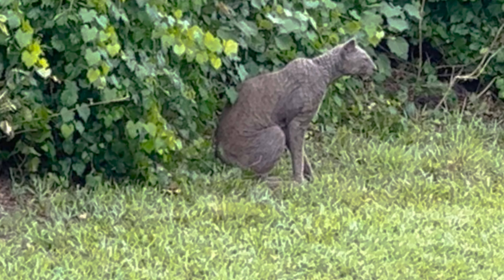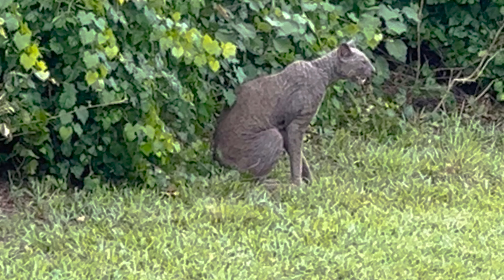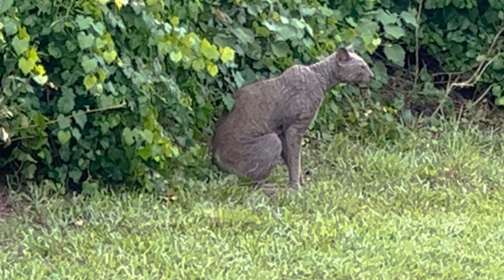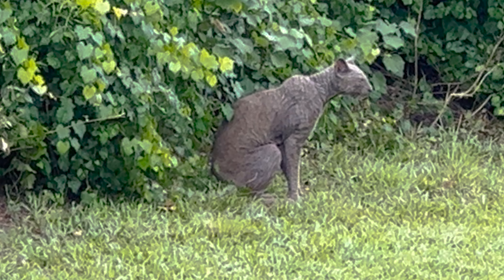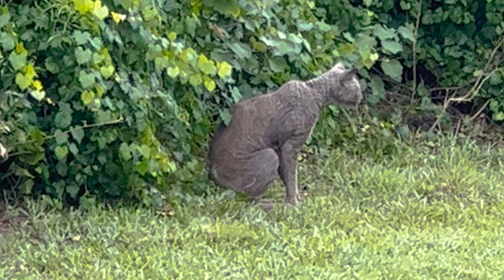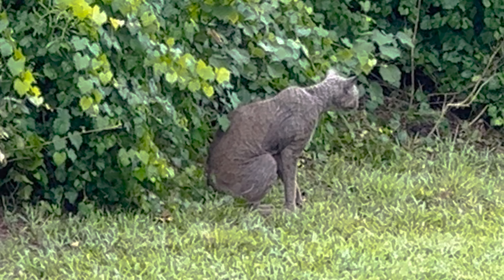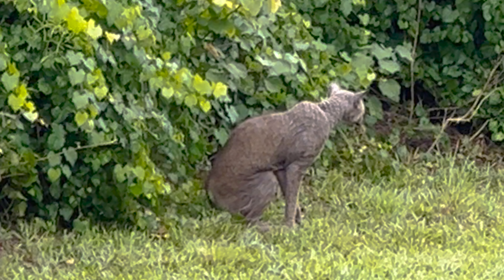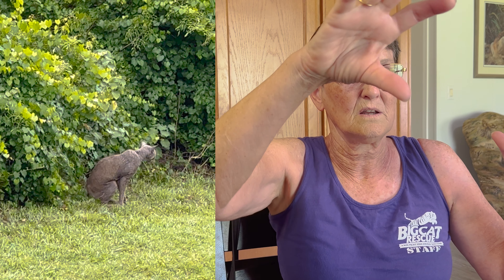Gale And Kat Set A Trap 2022 07 01